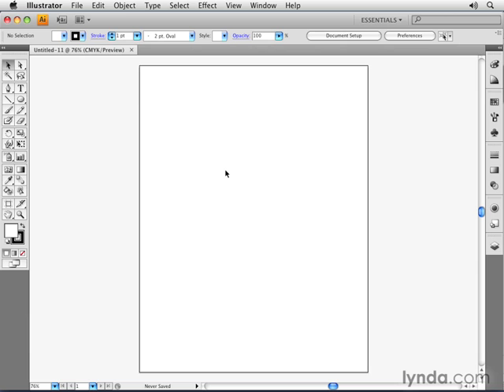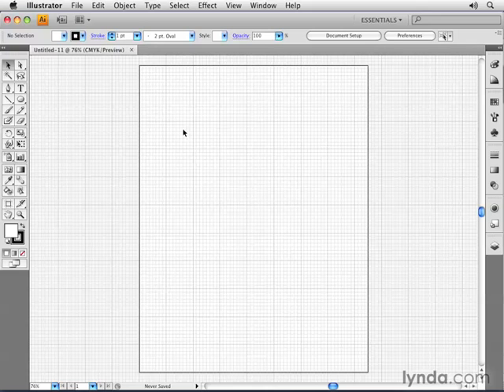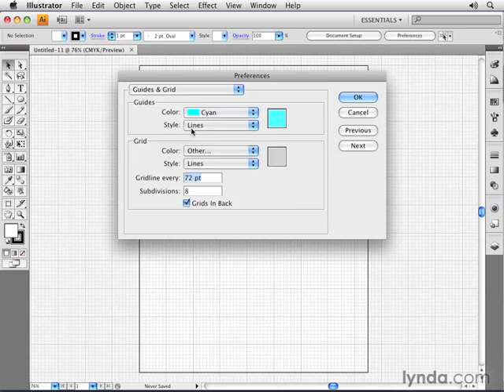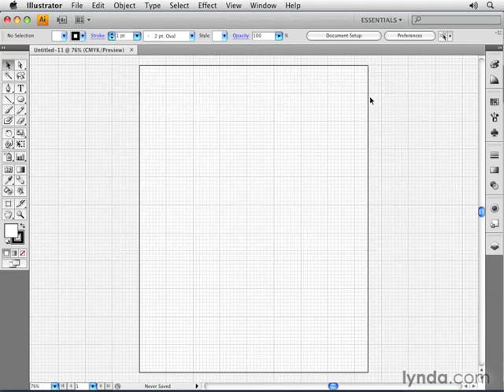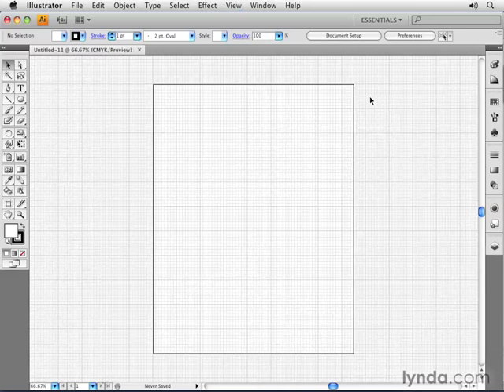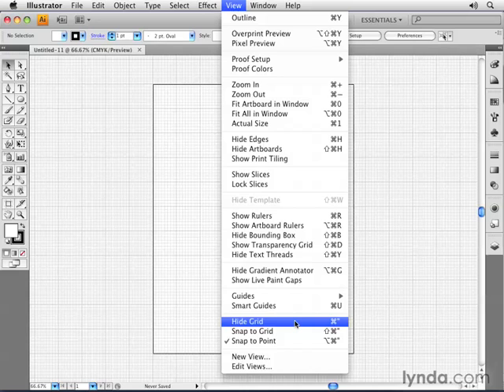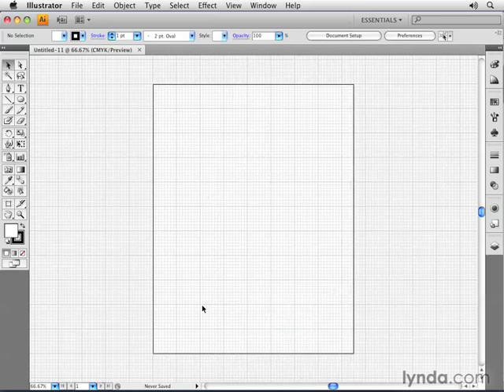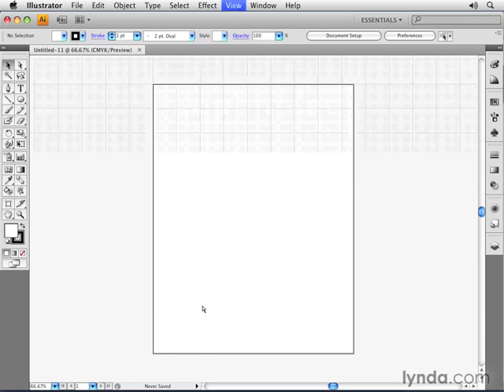03 05 using grids